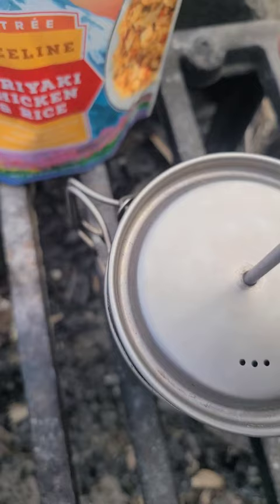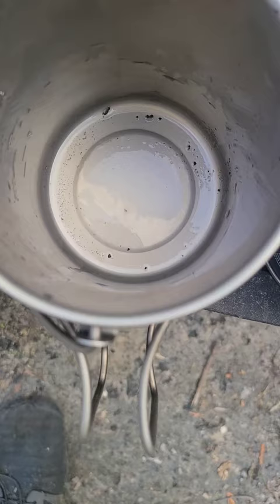Straining Bugs with my French Press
I will pass on the free bug protein. This Campsite had a lot of Bugs in the water. Boiling kills everything and the Bestargot French Press strains the bugs out.